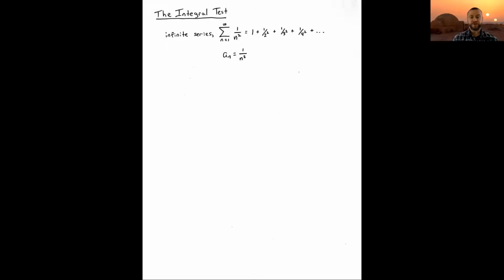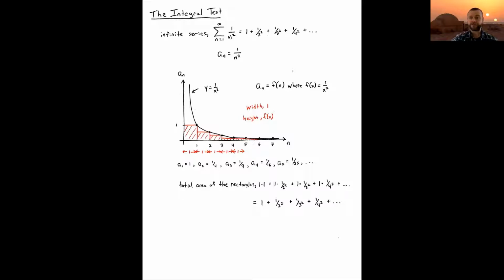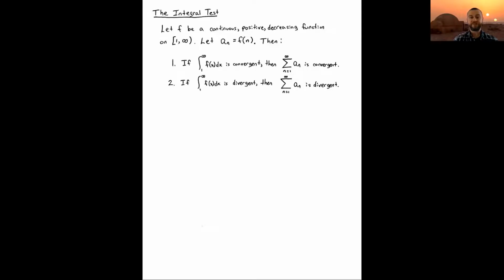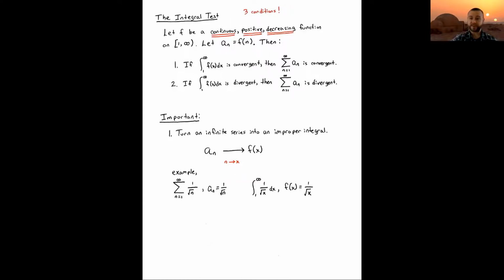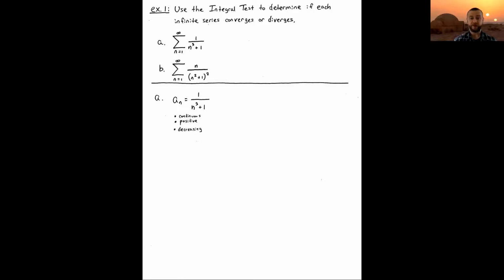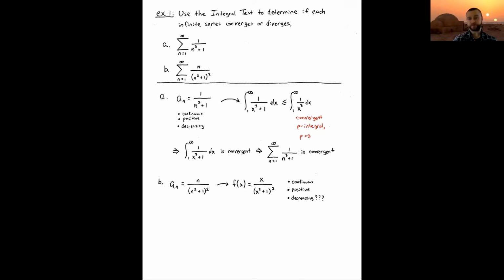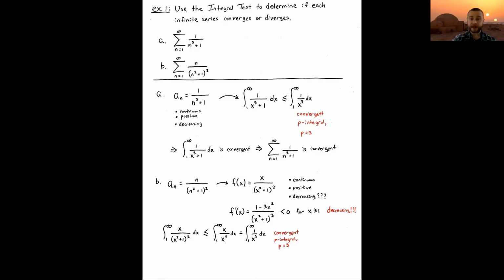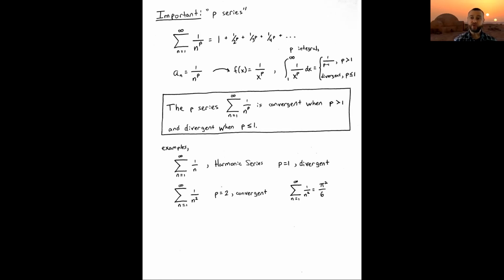Integral Test (Calculus 2, Lecture 14)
We start introducing convergence tests for infinite series. The first one is the Integral Test.